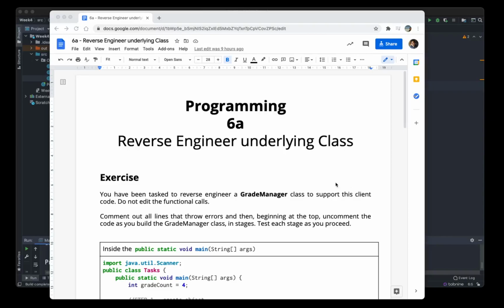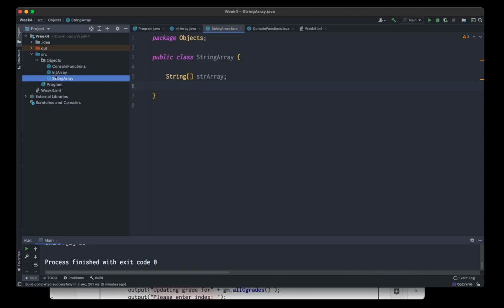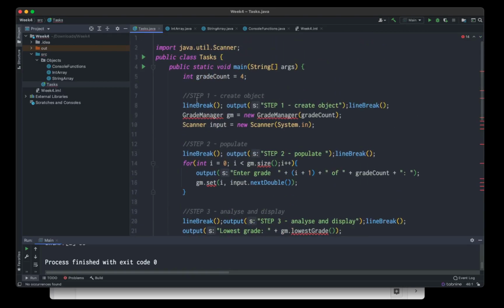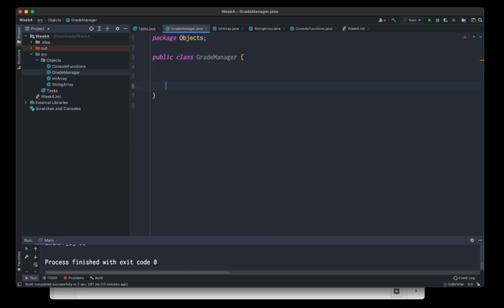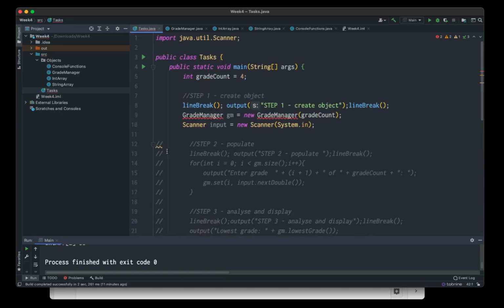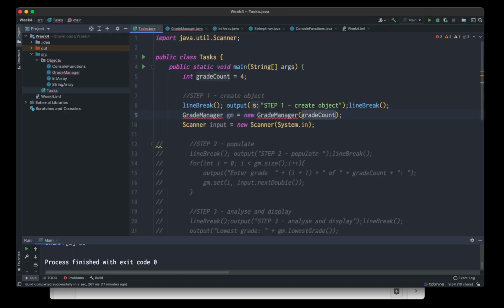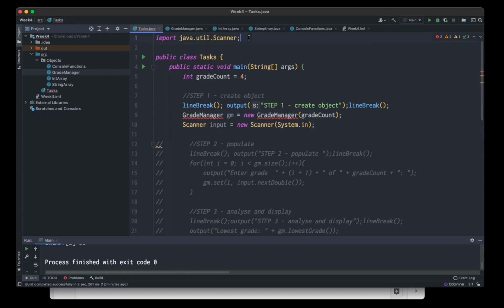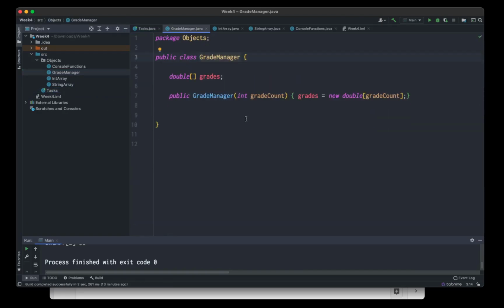[JAVA] 6a - Reverse Engineer underlying Class